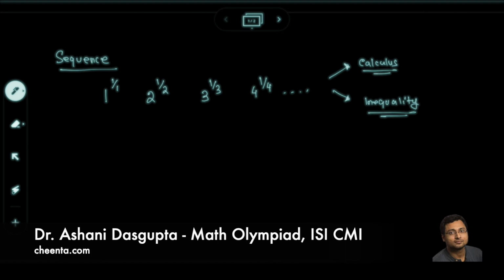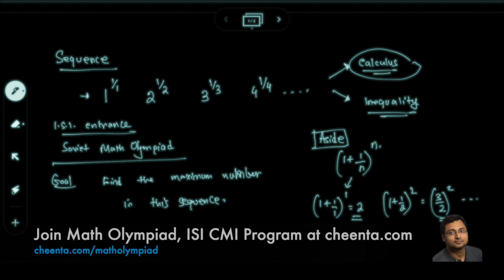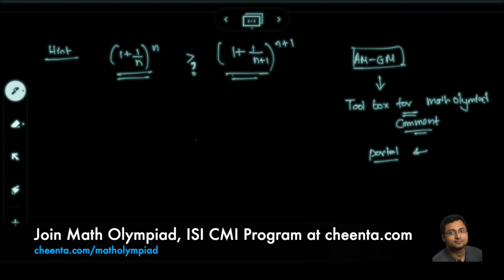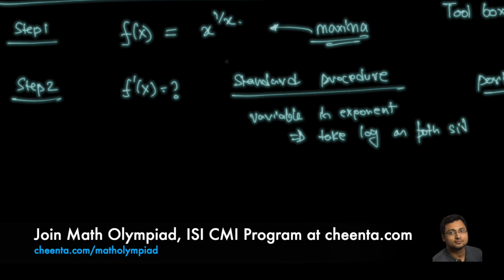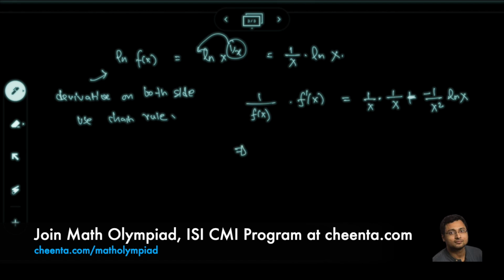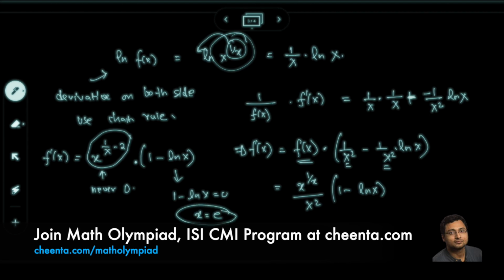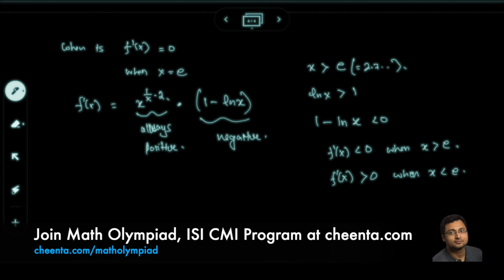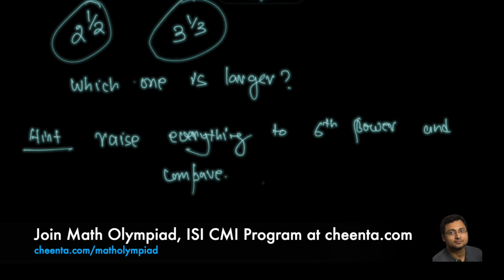Maximum of a sequence - ISI CMI Entrance, Math Olympiad - TOMATO Subj 150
Learn how to use calculus to find the maximum value of a sequence of numbers.